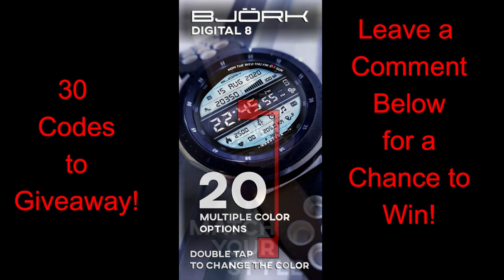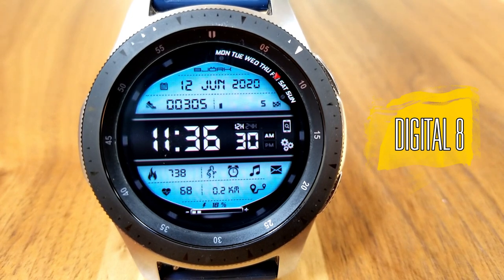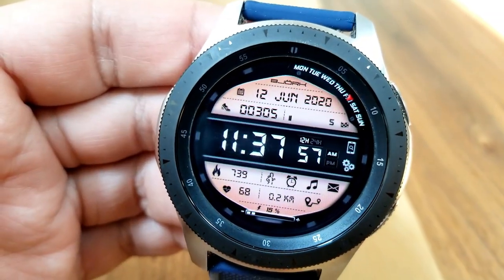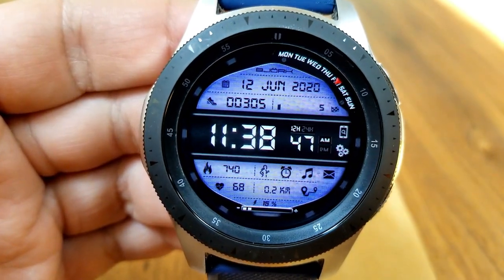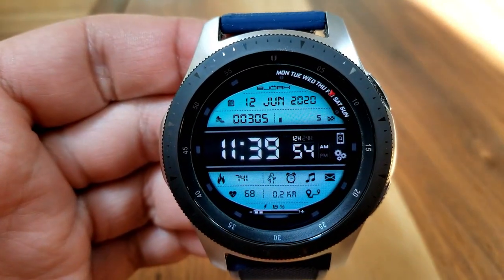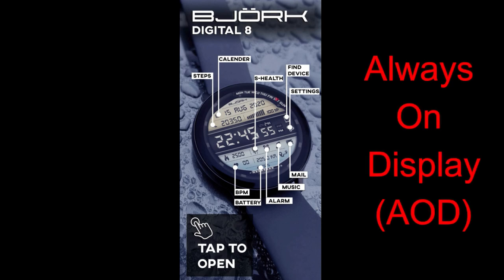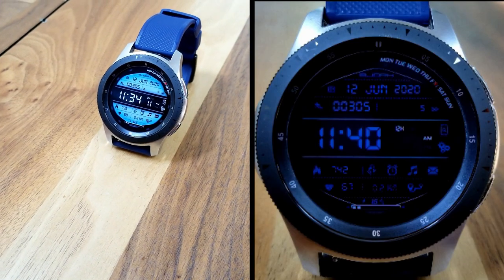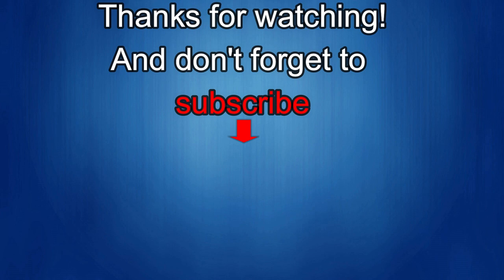Limited Codes to Giveaway! Samsung Galaxy Watch Active 2/Galaxy Watch Faces - Jibber Jab Reviews!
30 coupons will be given away to random and lucky viewers of the channel!  Leave a comment below in order to participate and if you are selected as a winner I will leave a reply to let you know how you can get the code!

Samsung Watchfaces
Smartwatch